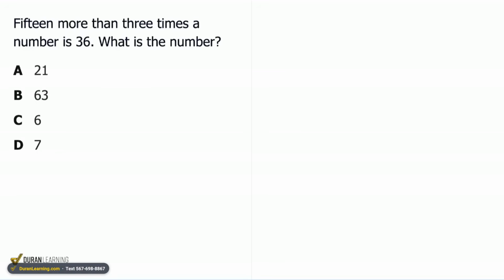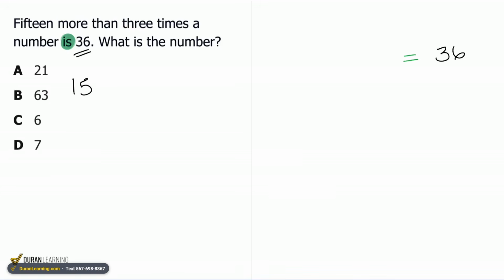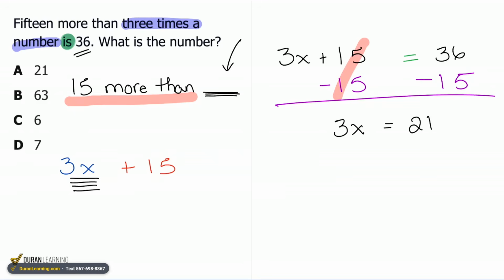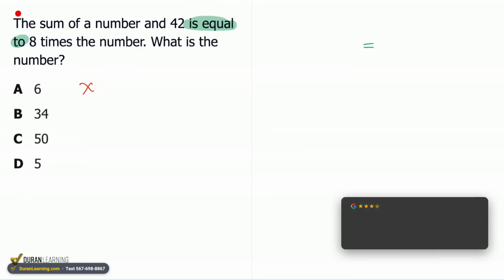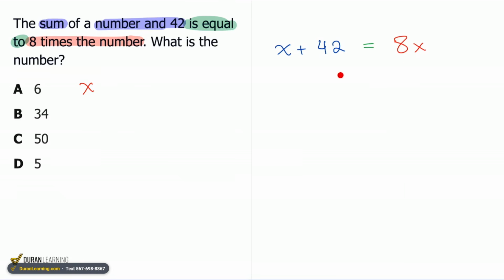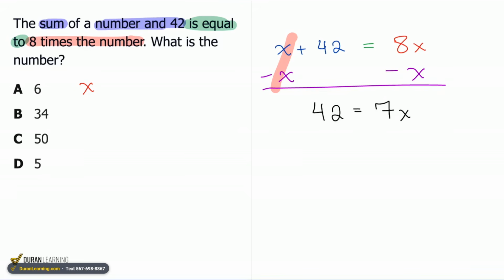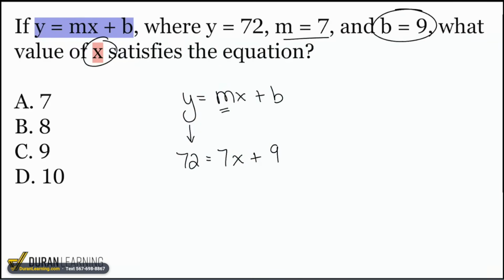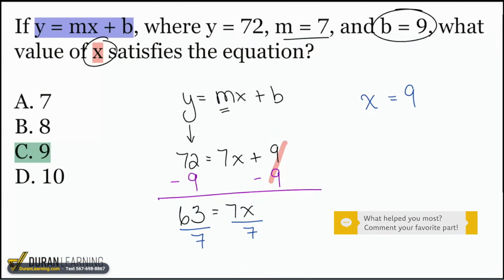ASVAB Arithmetic Reasoning: Solving Equation Word Problems Step by Step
If word problems that hide a number inside a sentence trip you up, this video is exactly what you need. Coach Anderson walks you through how to translate plain English into an equation and solve for the unknown - a skill that shows up repeatedly on the ASVAB Arithmetic Reasoning section.

TIMESTAMPS:
0:00 - Fifteen more than three times a number is 36. What is the number?
3:03 - The sum of a number and 42 is equal to 8 times the number. What is the number?
7:02 - If y = mx + b, where y = 72, m = 7, and b = 9, what value of x satisfies the equation?

Want more reps on setting up and solving equations? Head over to the Duran Learning site for extra practice problems and live classes where Coach Anderson works through these with you in real time. One day better, one day at a time.